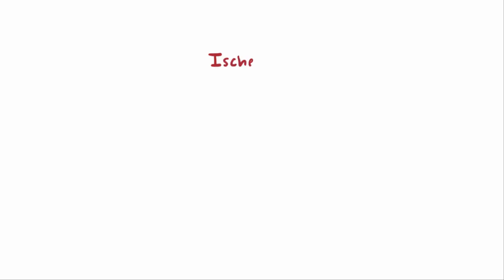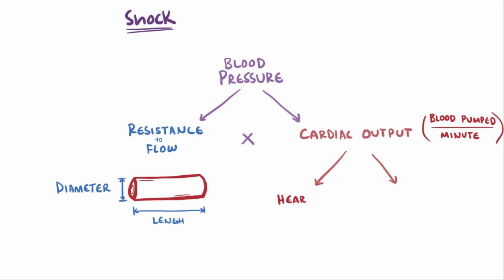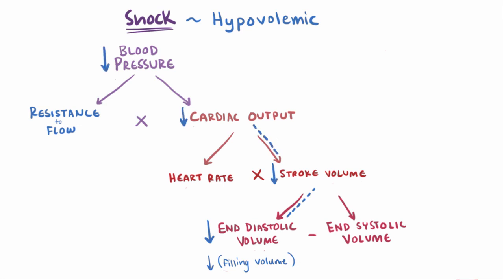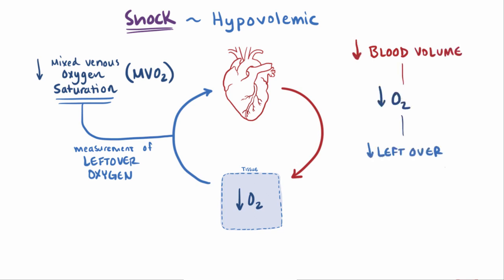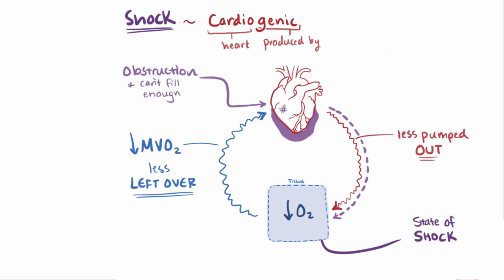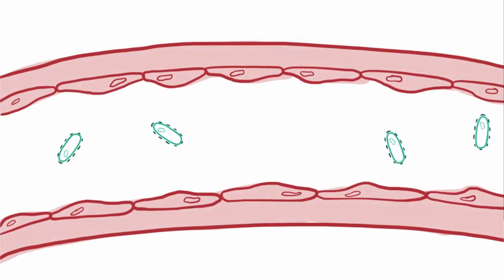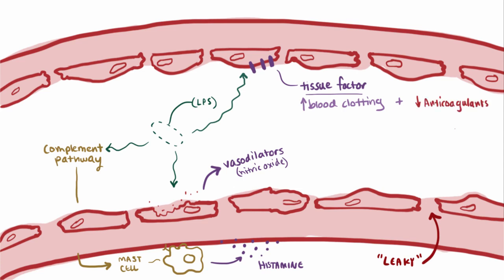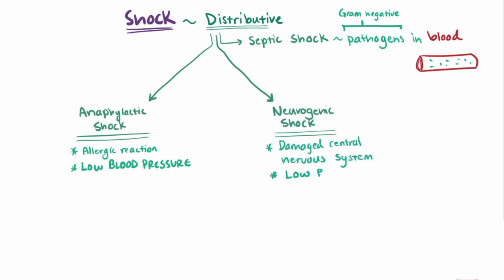Shock types &treatment